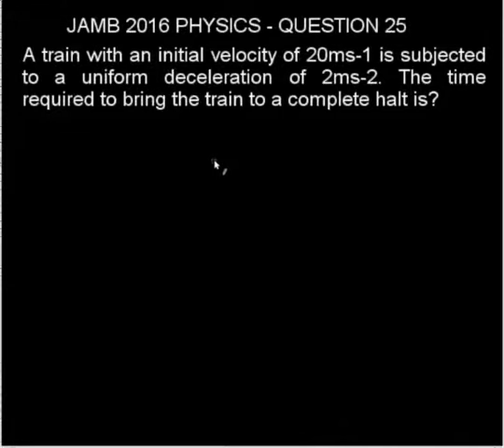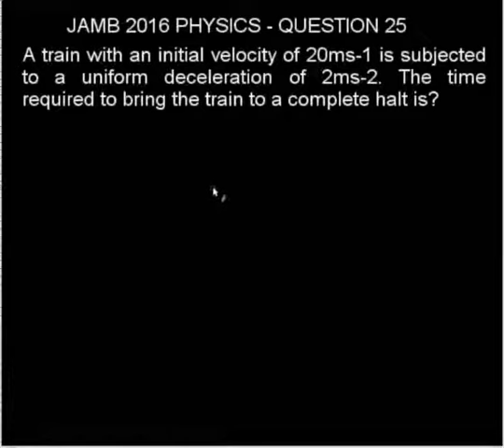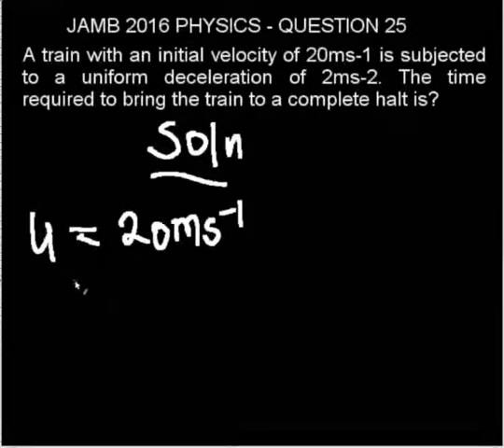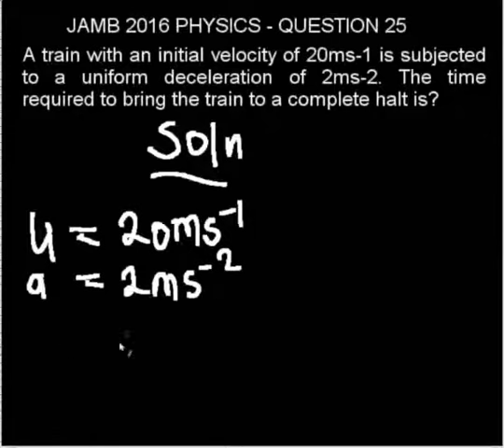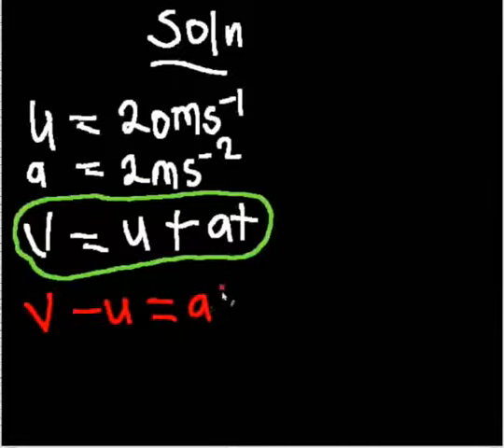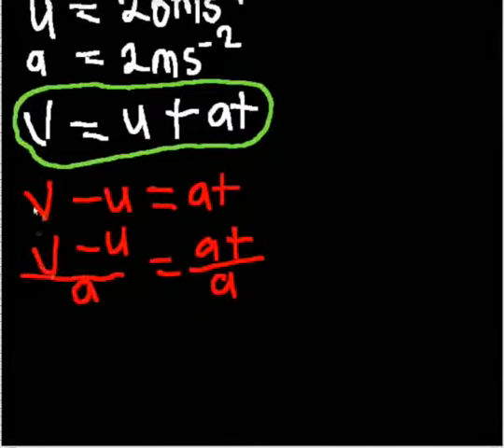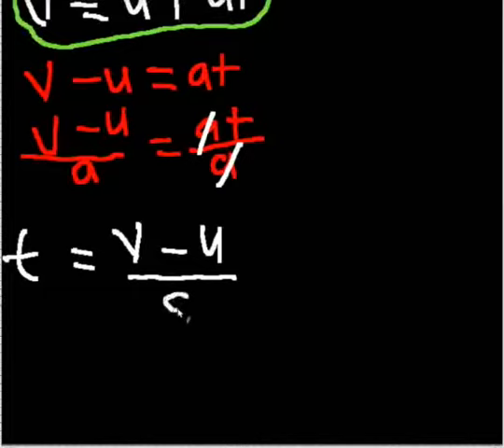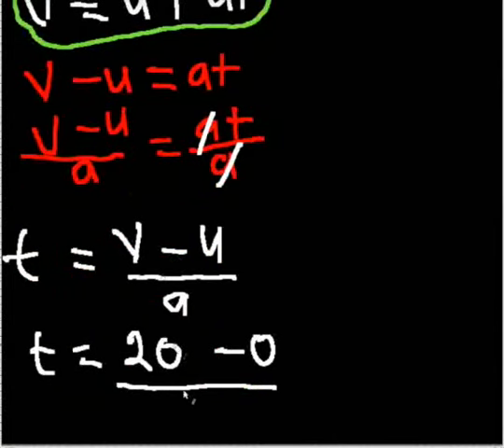Q25 - JAMB Physics 2016 Past Questions and Answers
Question 25:  A train with an initial velocity of 20ms^-1 is subjected to a uniform deceleration of 2ms^-2. The time required to bring the train to a complete halt is

Answer for question #25 from 2016 JAMB Physics Past Questions

Learn how to solve any JAMB physics problem by taking the physics course

Test yourself on all the JAMB Physics 2016 Past Questions